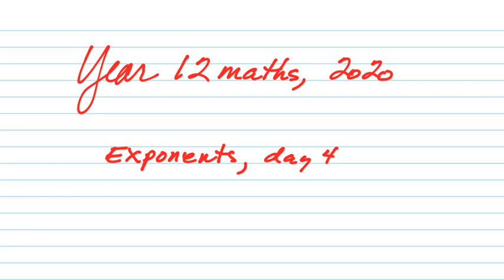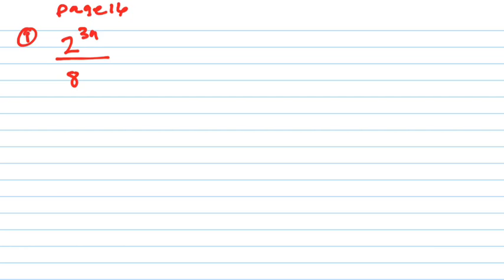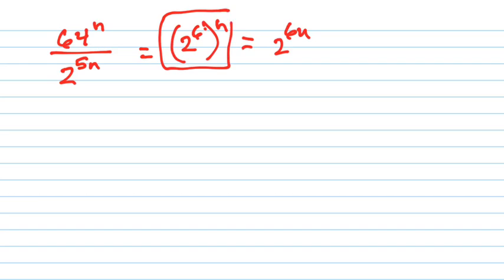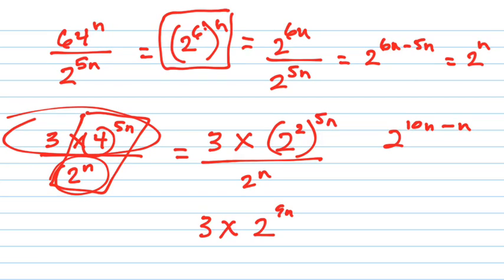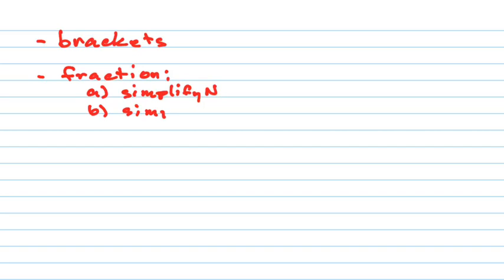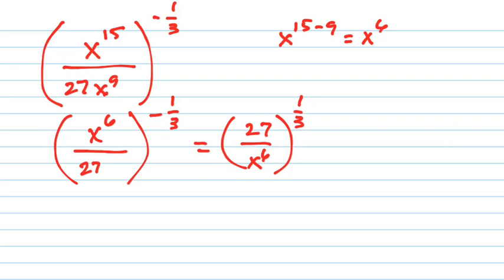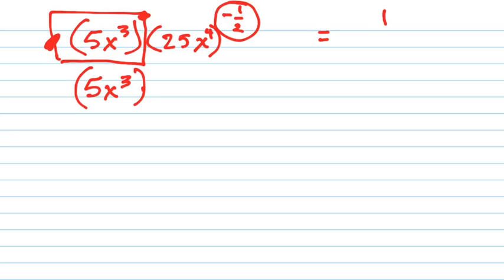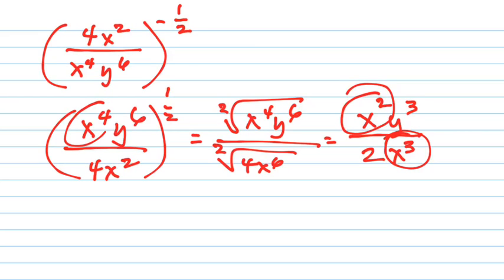2020 year 12 maths-exponents continued